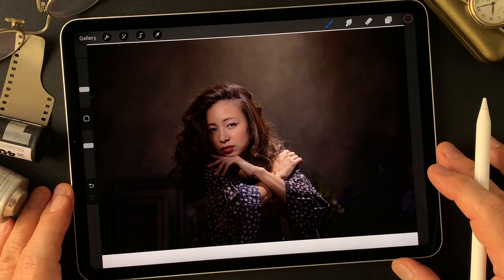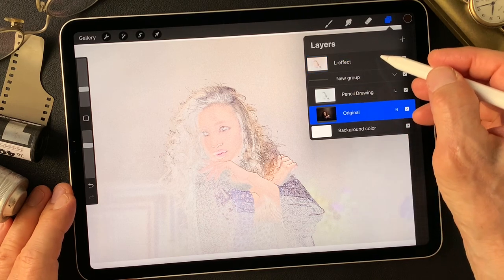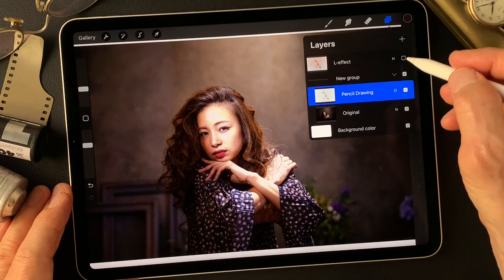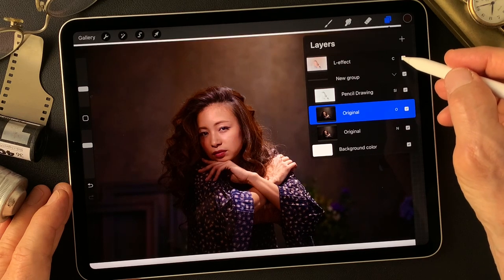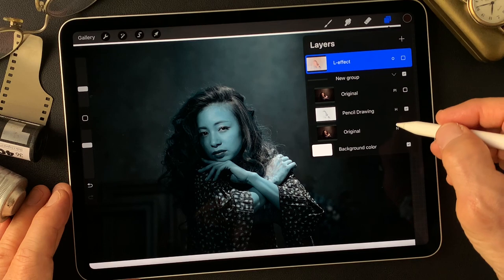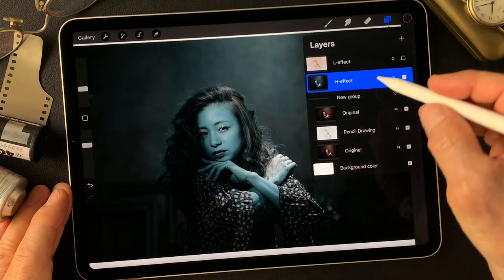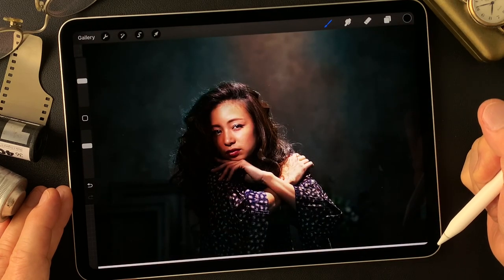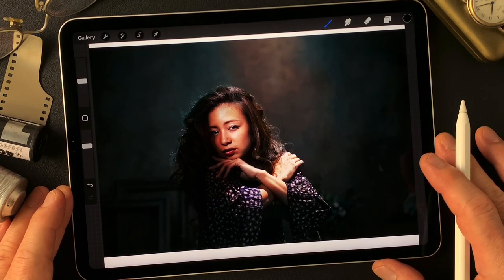Digital Painting with usage of blend mode. Like a creative painting photo image.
Use Procreate to make a creative image from a photograph.  This movie shows how I change blend mode to create photograph expression. Changing blend mode to create new expression of the photograph is so much exciting and creative. You will see like a literally digitally painting photo image. I hope you find some idea for your creative work from this movie. Thank you and enjoy.